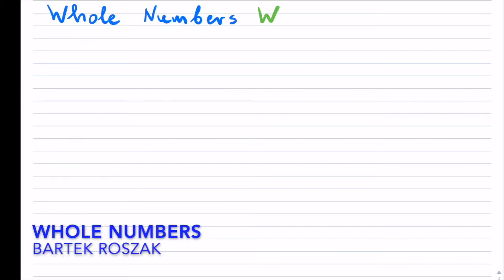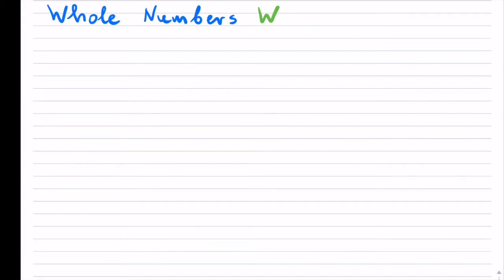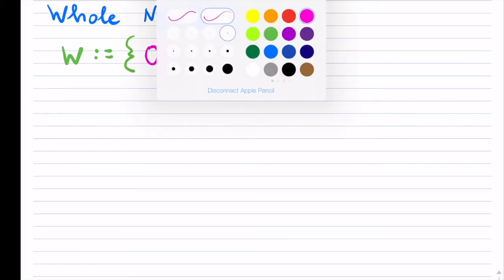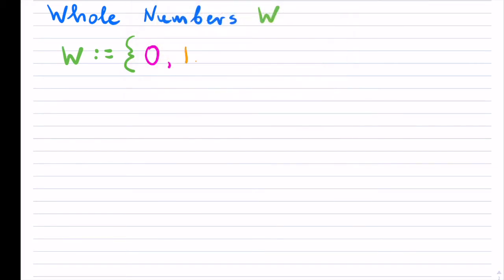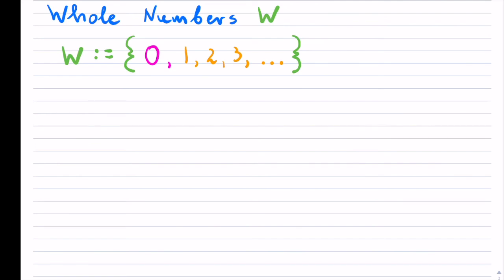Whole Numbers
Introduction to Whole Numbers